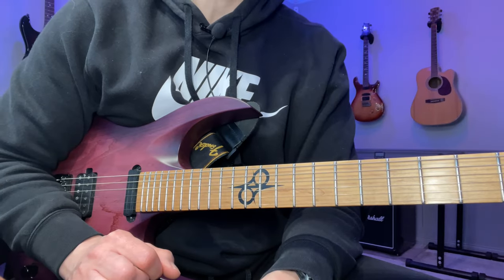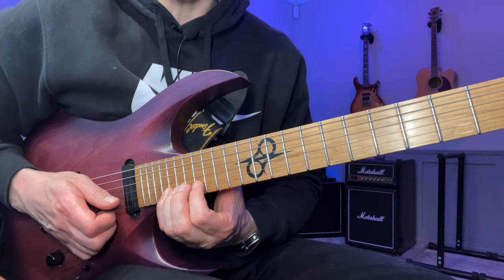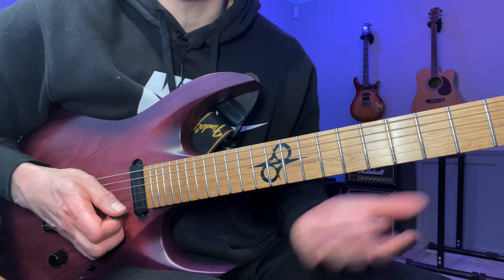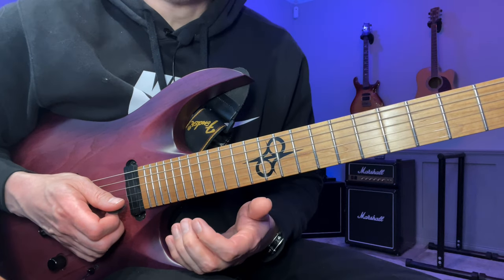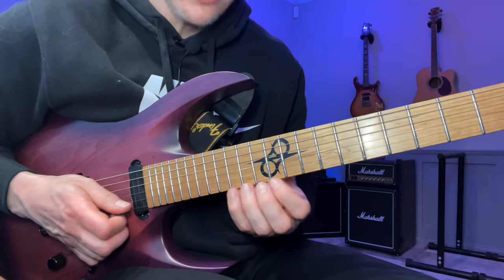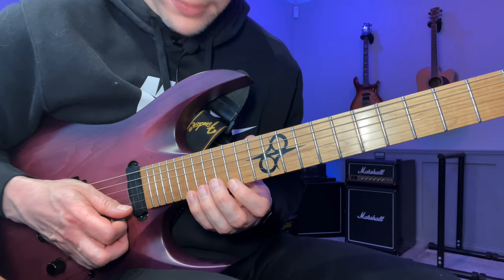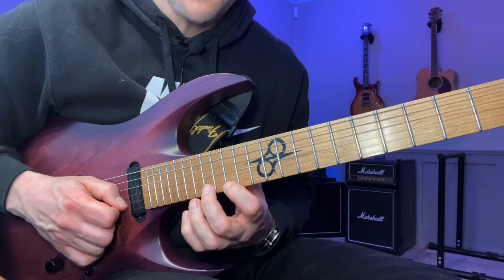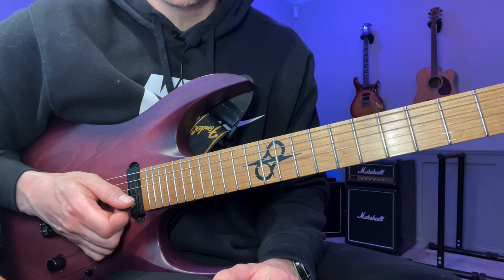Lick Of The Day #152: Yngwie-Style Picking Run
🎸 Welcome to my Lick of the Day series! In each episode, I dive into a unique guitar lick, breaking it down step-by-step, and providing actionable practice advice that will not only help you master the lick but also improve your overall guitar skills.

0:00 Fast Version
0:24 Slow Version
2:22 Practice tip #1

In today's episode, I'm focusing on a Yngwie-Style Picking Run in E Minor. First, I'll demonstrate the lick, then break it down into its core components to make it easier to understand and practice. Finally, I'll share some specific practice advice that you can apply not only to this lick but also to other aspects of your guitar playing.

💡 Practice Tip: Finding the trouble spots and making them into small repeatable exercises.

📚 My favorite books & gear